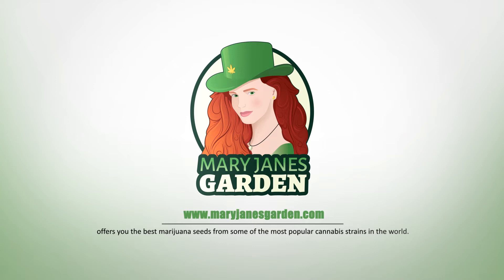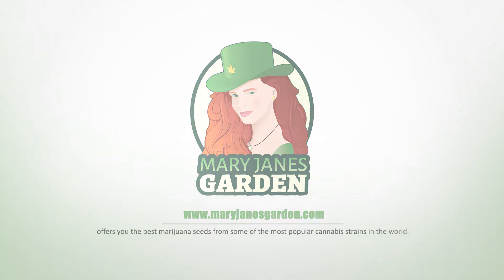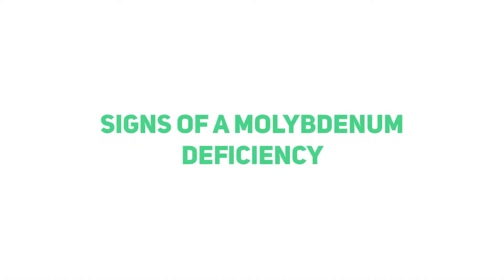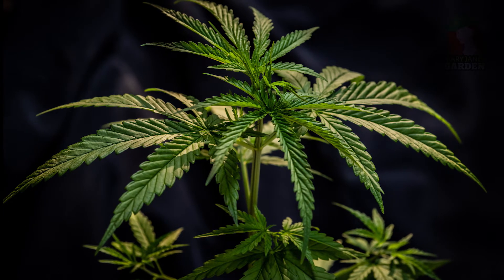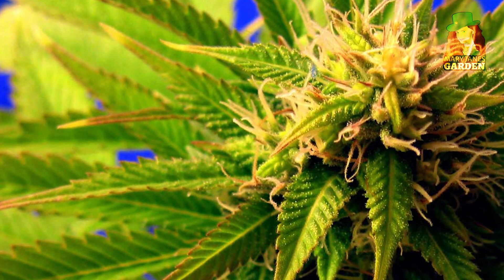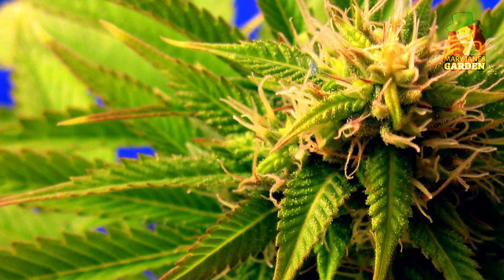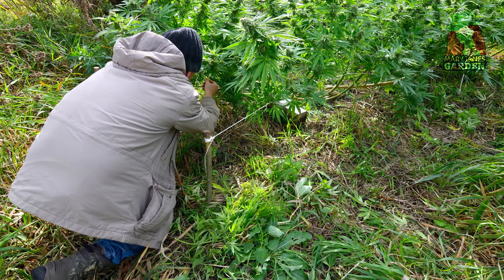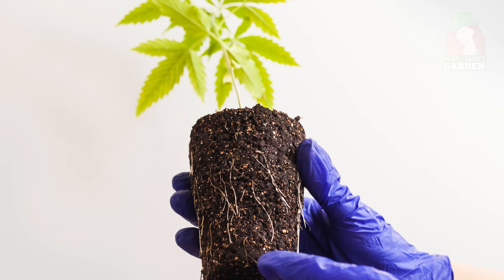Molybdenum Deficiency And Solutions Mary Jane’s Garden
Molybdenum Deficiency
 - molybdenum is a micronutrients that your plant needs in very limited amounts to synthesize amino acids, molybdenum also assists in convertion nitrates/in-organic phosphorus to functional forms for absorption.
cannabis toxin and deficiency are uncommon with deficiency being the
more common of the two.

Signs of a Molybdenum Deficiency

- as with the other forms of nutritional issues, identifying molybdenum deficiency in cannabis plants as early as possible is often the best strategy.
molybdenum deficiency has distinct progession that contains signs
such as the initial signs may similar signs of nitrogen deficiency
yellowing of older lower leaves, leaves can become molted as they
age, the tale tails signs of molybdenum deficiency on the other hand is
that the leaves begin to show distinct orange,red or pink color around
the edges which gradually moves toward the center of the leaves.

Solution for Molybdenum Deficiency
- it is important to take action quickly if you find signs of molybdenum deficiency in your plant, the first step is to flush your system with clean ph balance water that is clear of nutrients, this will assist in ridding the plant of any salt that might prevent the roots from absorbing the molybdenum.